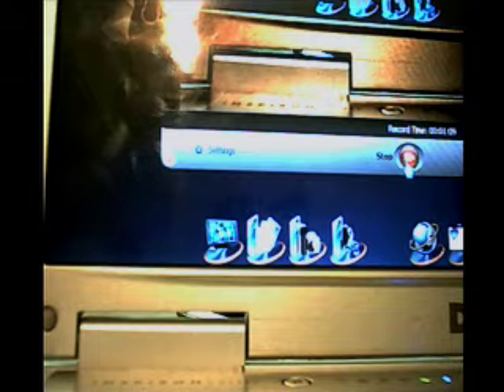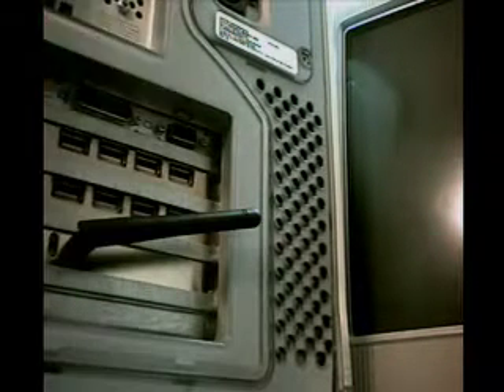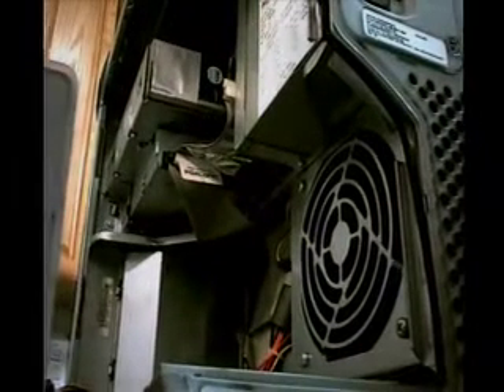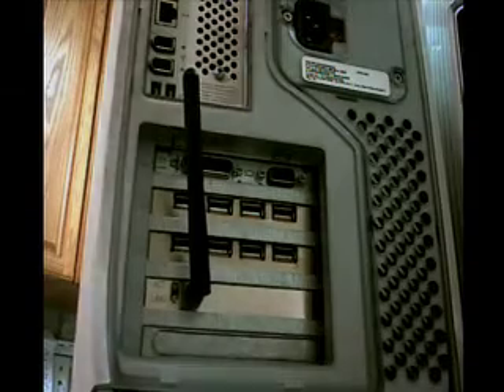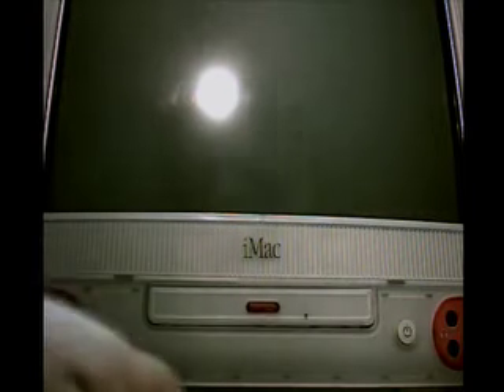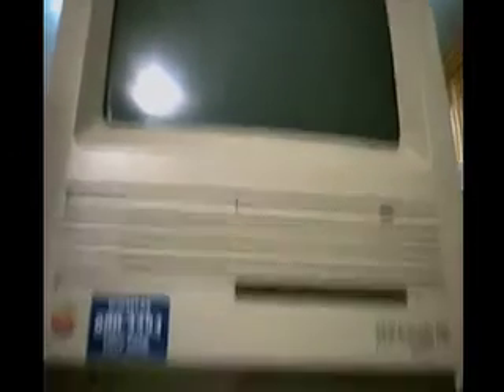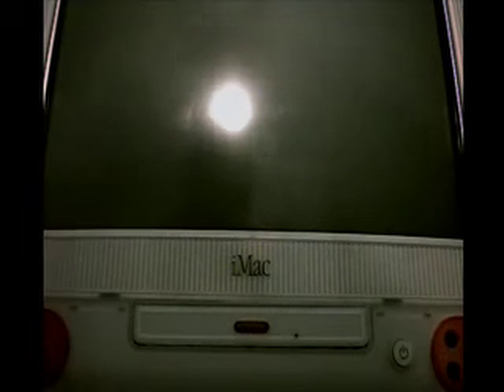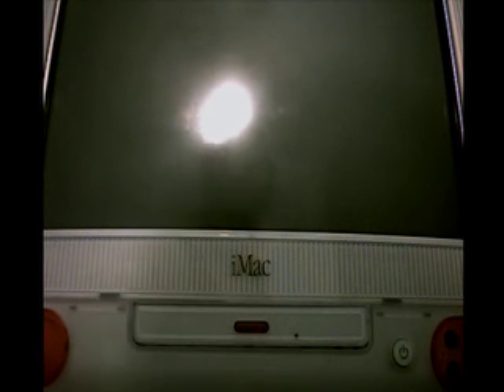Update and Mac Collection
I love Apple Computers!